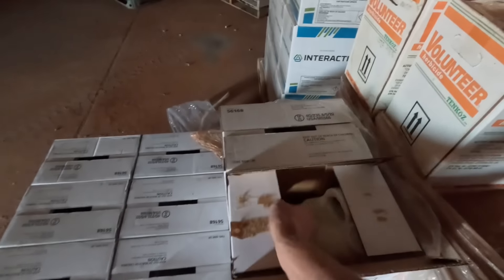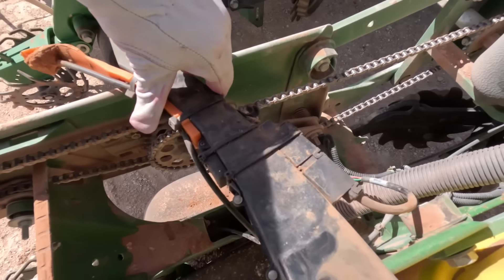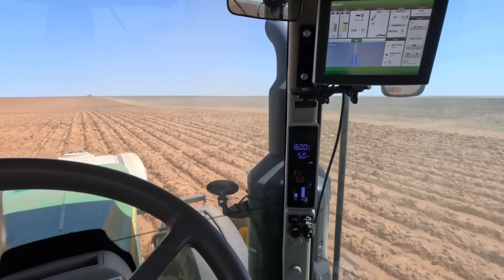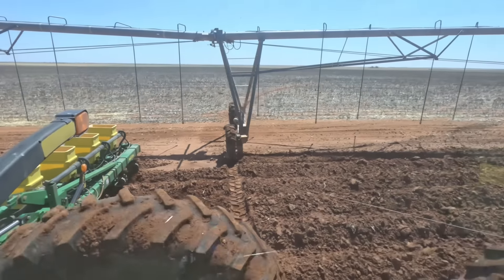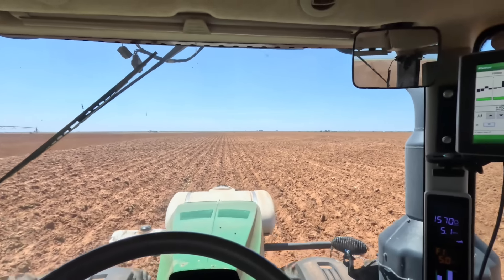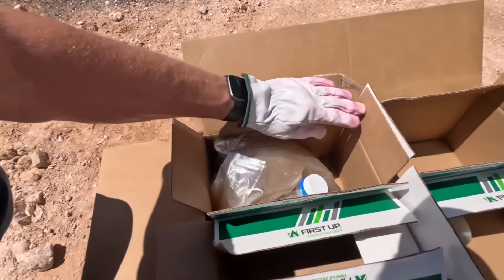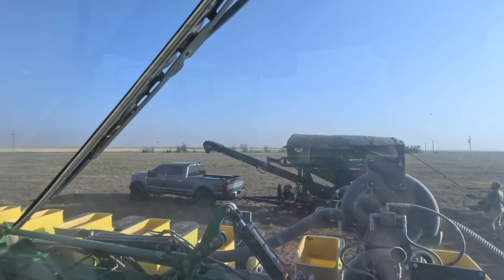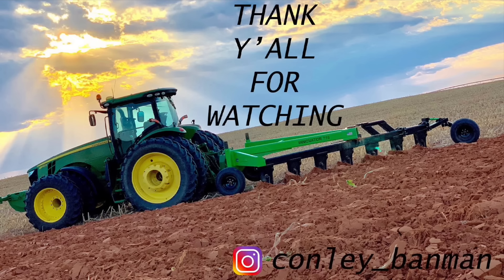Last Field of Peanuts